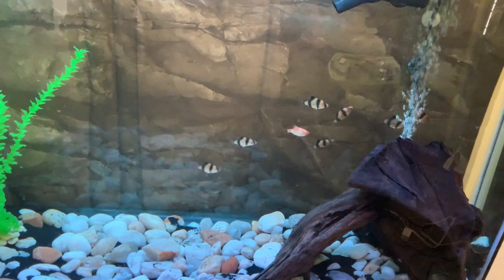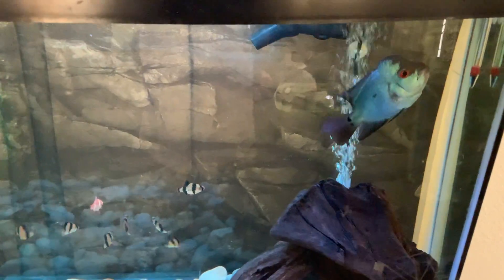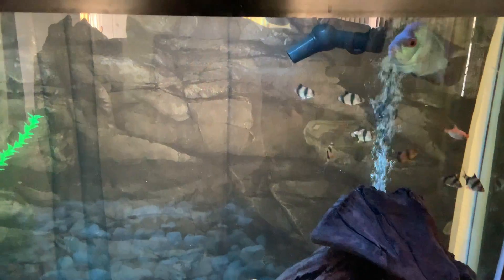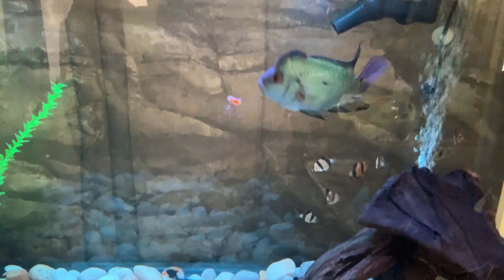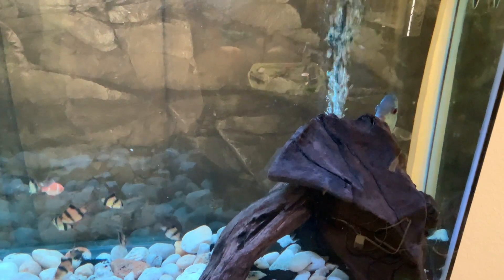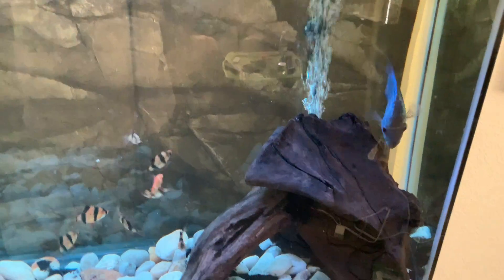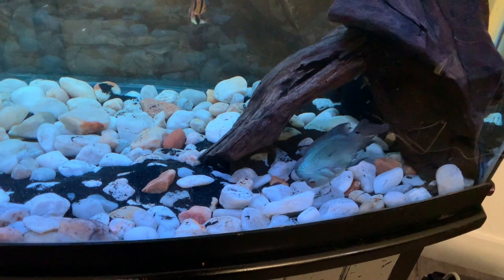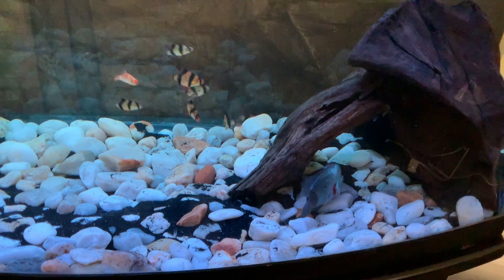Thai silk Flowerhorn. Nipsey my fish meeting his new tank mates.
Added some tiger barbs so Nipsey isn’t so depressed